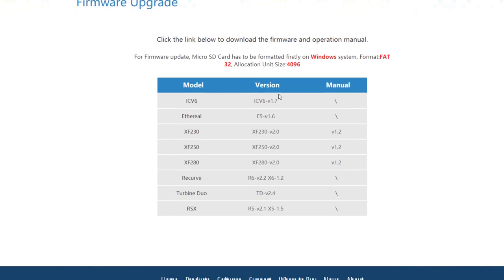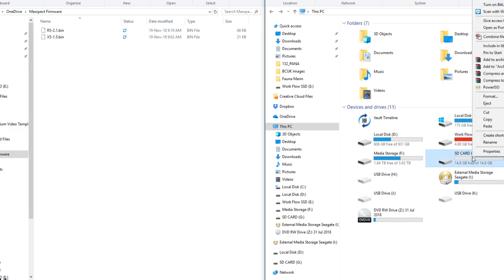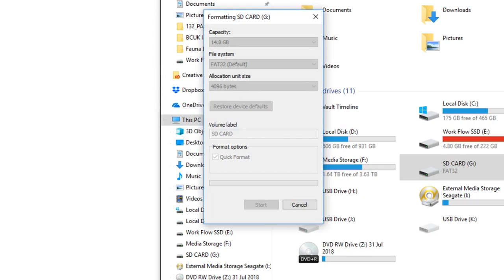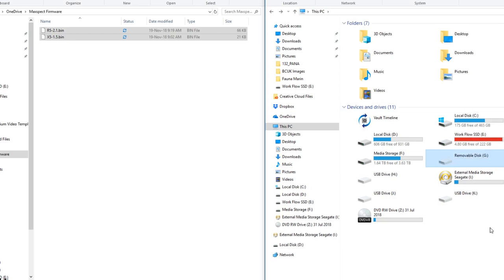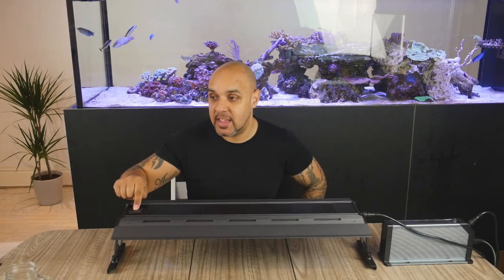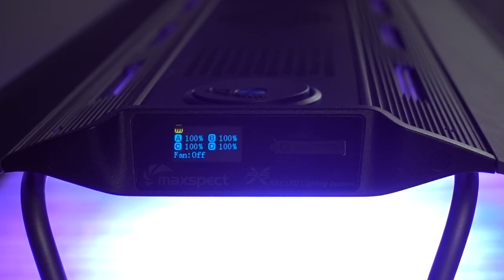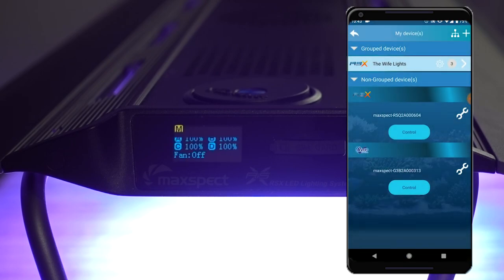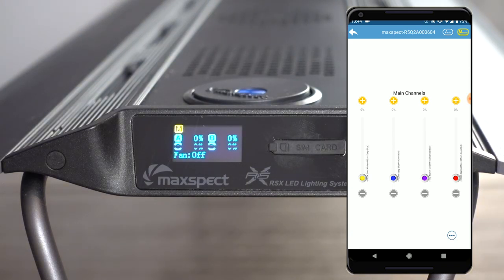How To Update Maxspect Equipment Syna-G app updated and now I can't control my lights or Gyre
With the imminent release of the amazing 300 series Maxspect Gyre, the Syna-G app has had an update. This may mean its now unable to talk to your current Maxspect products. This video will walk you step by step through the process of updating the firmware on your Maxspect products.